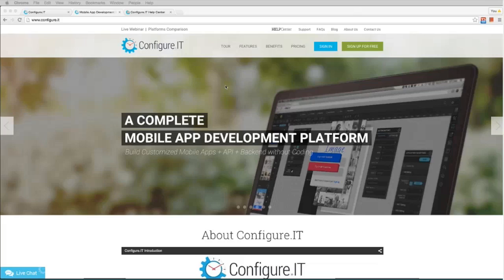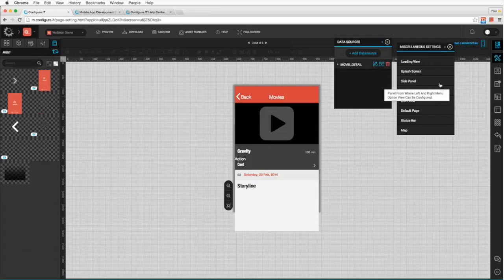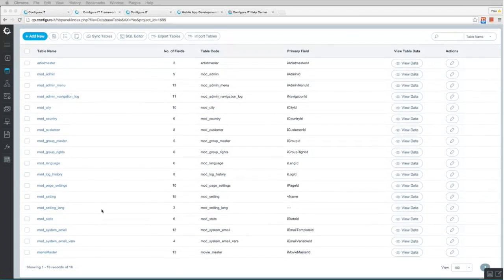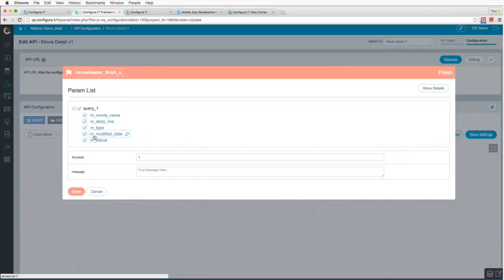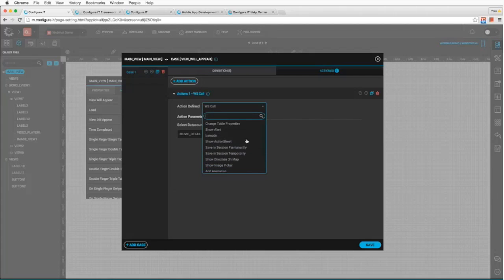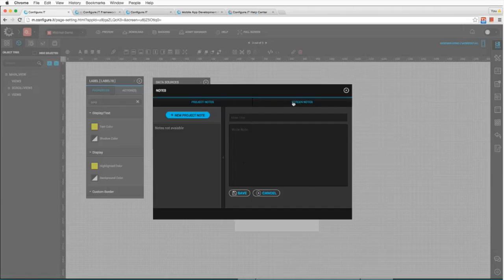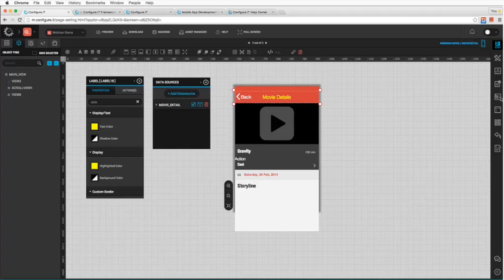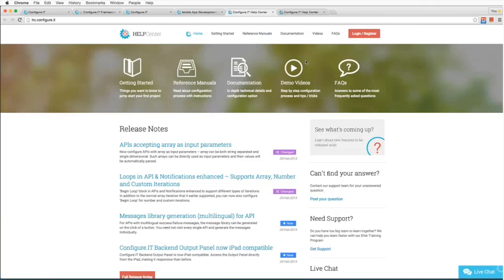Webinar : How to get started with Configure.IT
Even if you missed the Webinar on "How to Get Started with Configure.IT" on 9th April 2015, we have the whole Webinar recorded for you here. You can get a brief idea of what Configure.IT is all about and how it makes app development easy. We even had a Q&A session, where our team answered all the queries related to Configure.IT.

You can also visit our Help Center for Reference Manuals and Tutorial Videos

You can also connect with us directly through our Live Chat, where our Support Team will be available between 10:00hrs to 20:00hrs IST ; or raise a ticket and stay assured to get a response within 24hrs.